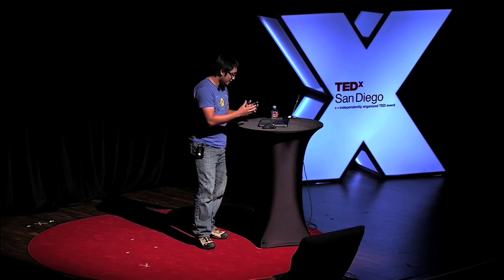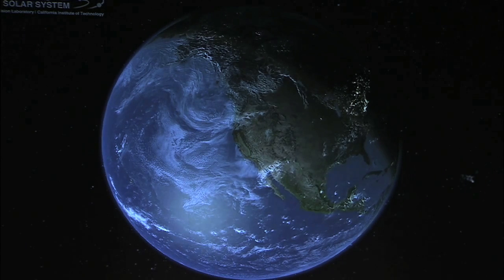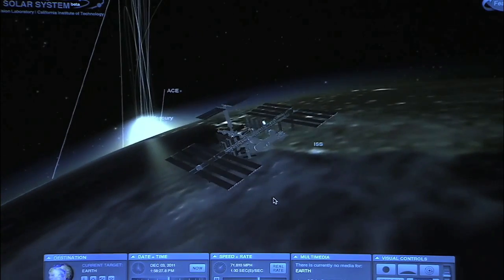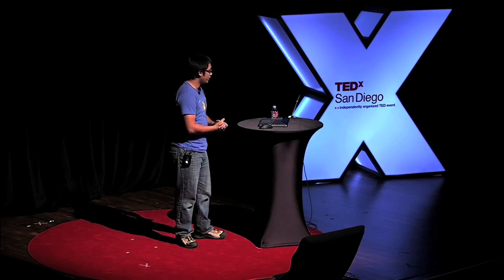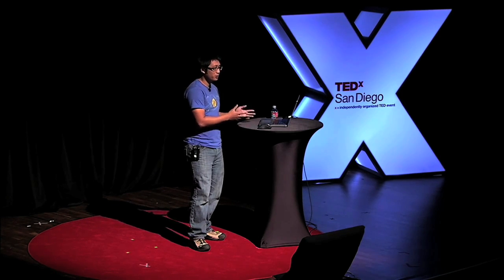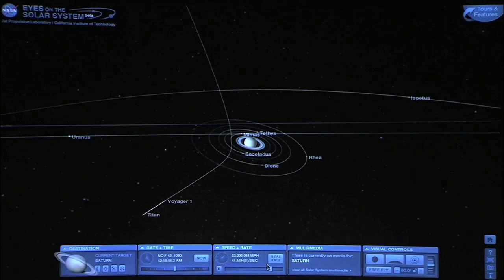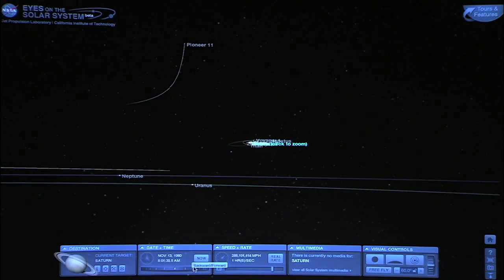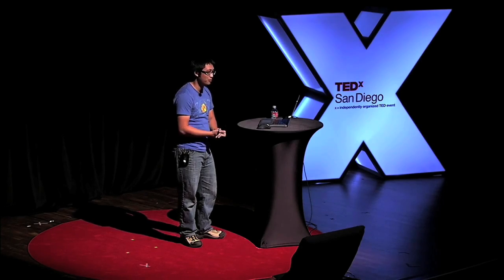Tour the solar system from home - Jon Nguyen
Want to navigate the solar system without having to buy that expensive spacecraft? Jon Nguyen demos NASAJPL's "Eyes on the Solar System" -- free-to-use software for exploring the planets, moons, asteroids, and spacecraft that rotate around our sun in real-time. (Filmed at TEDxSanDiego.)

Talk by Jon Nguyen.